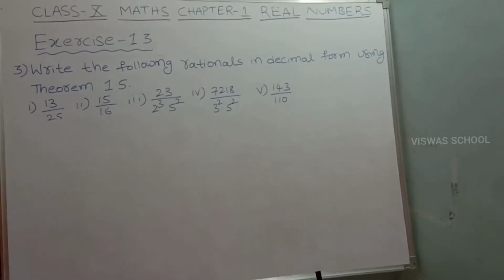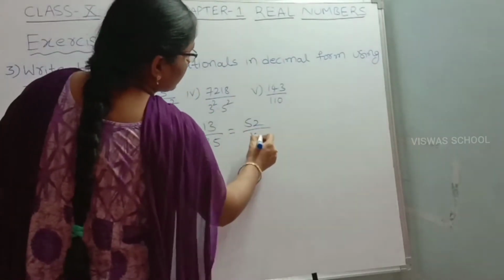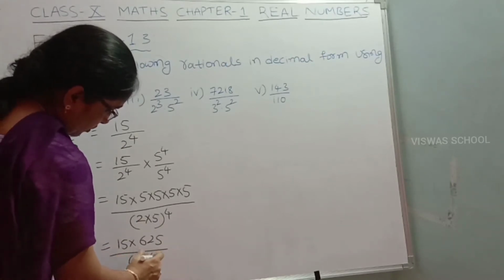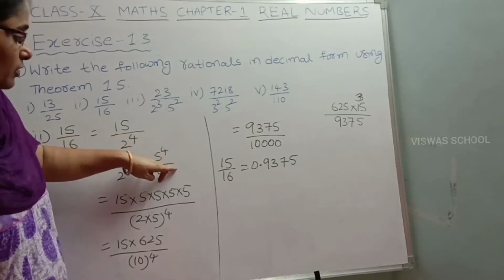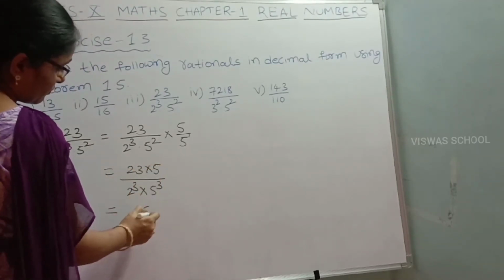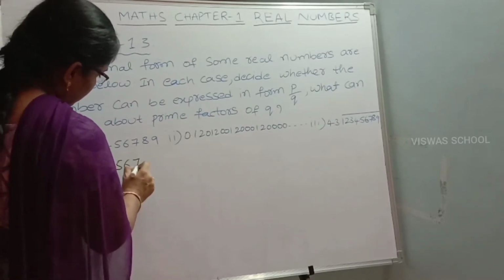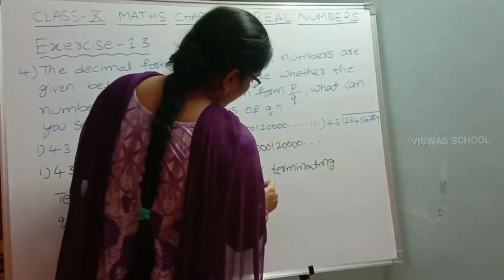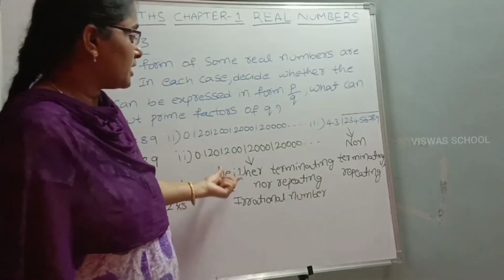Real Numbers L - 13 || Finding Terminating Decimal Or Non Terminating Repeating Decimal Again!!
From this lecture you will learn how to find terminating decimal or non terminating repeating decimal.